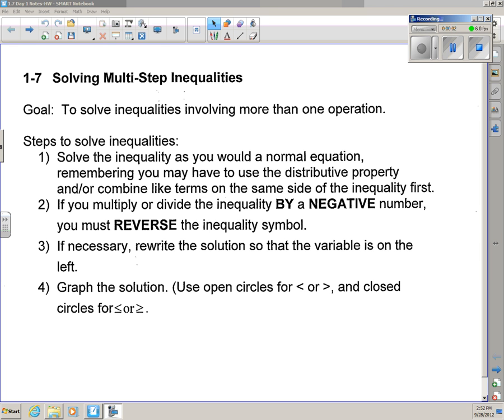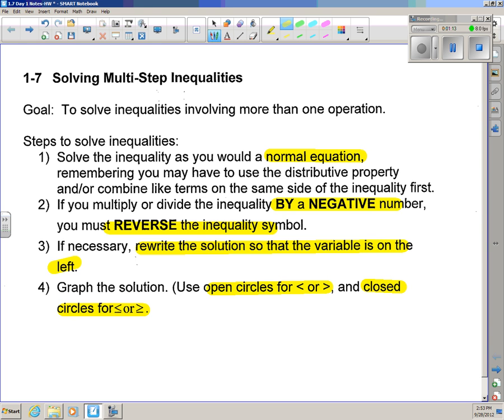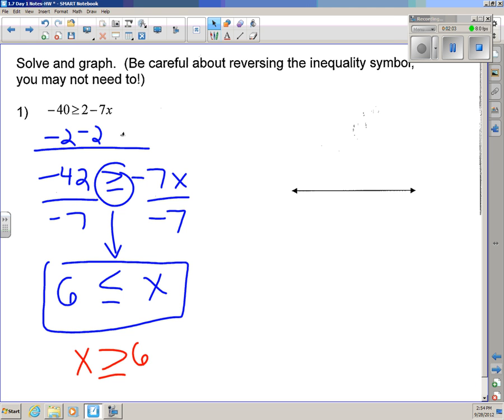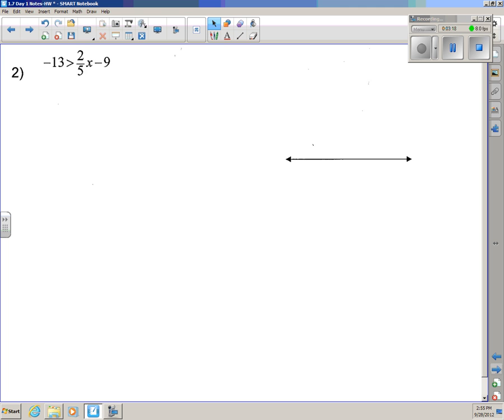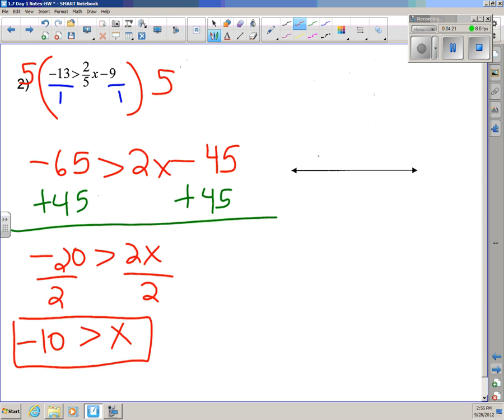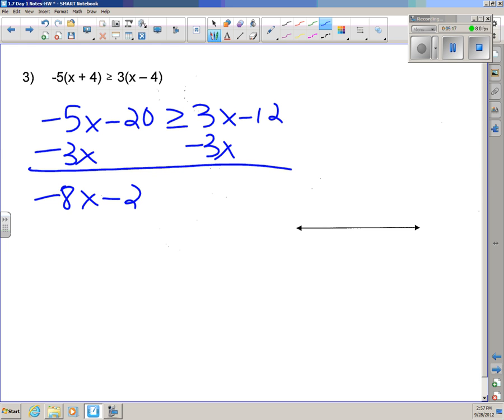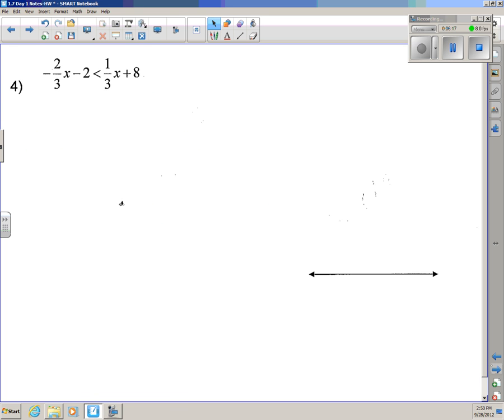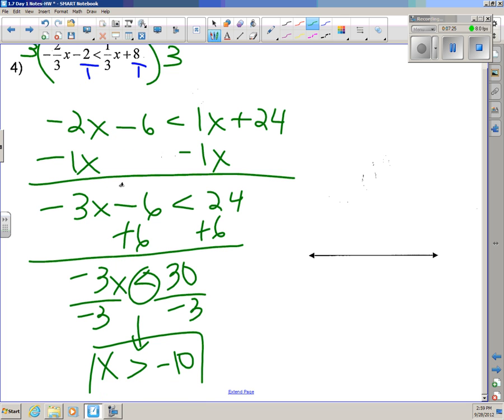1 7 Day 1 video